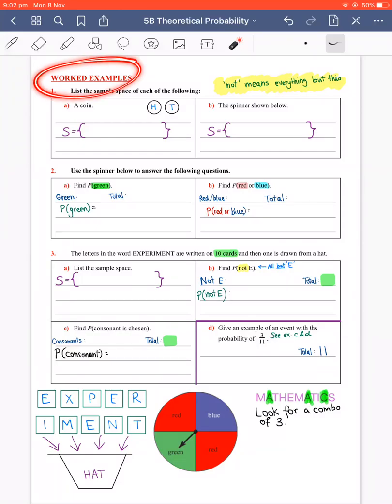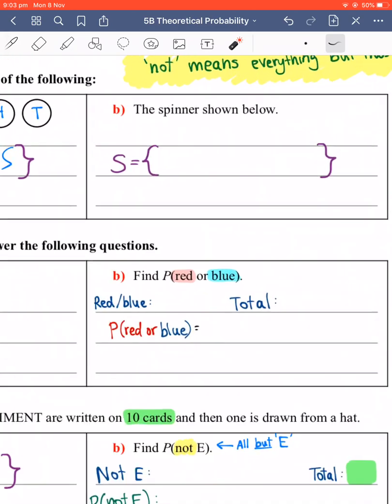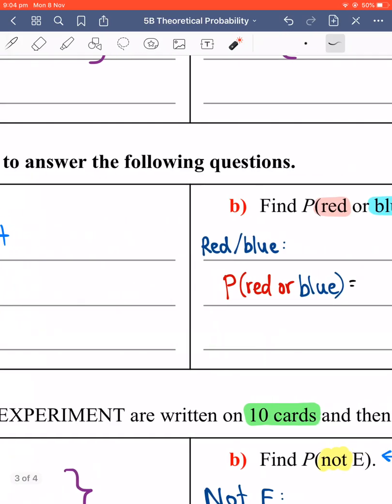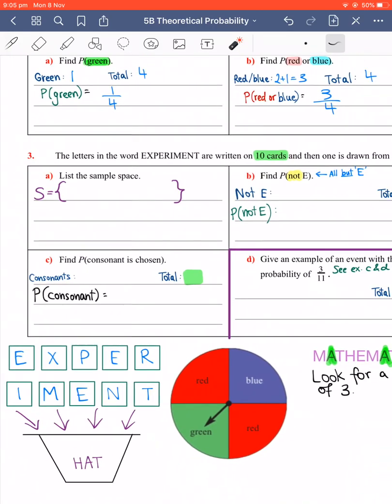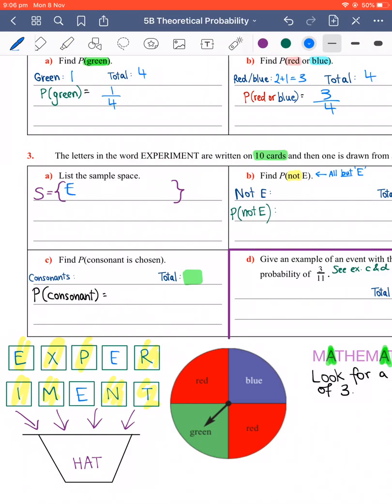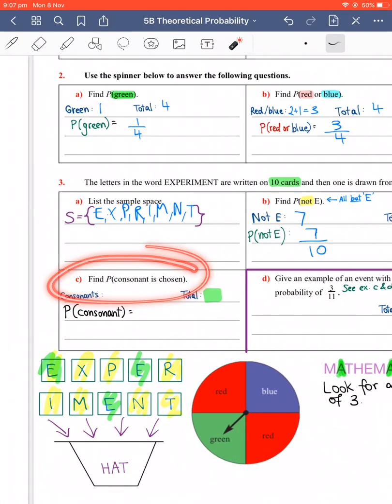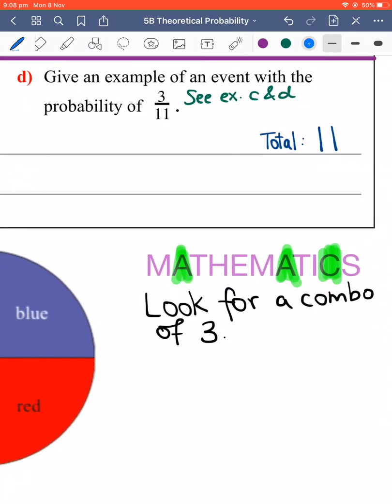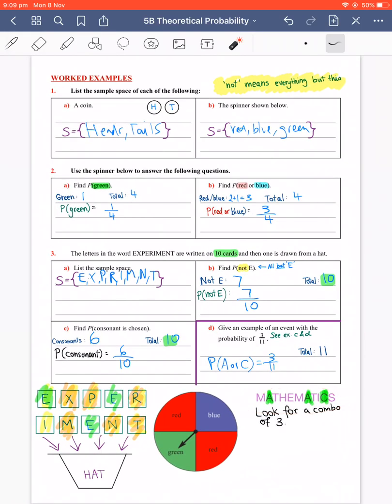5B worked examples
0:00 worked example 1
1:05 worked example 2
2:45 worked example 3a and question guide
3:53 worked example 3b
4:36 worked example 3c
5:12 worked example 3d